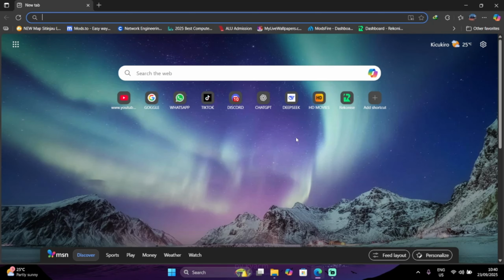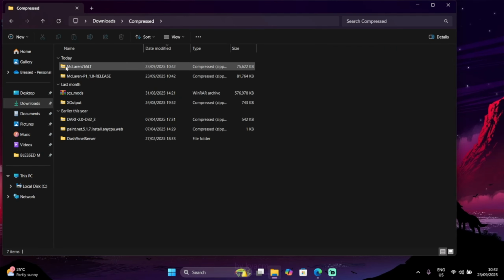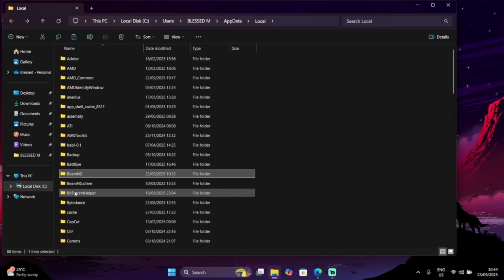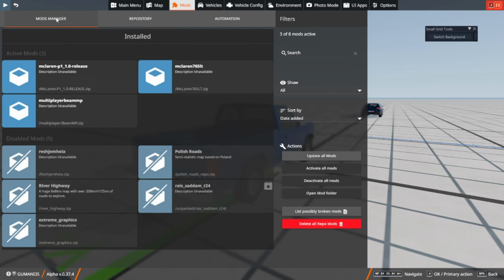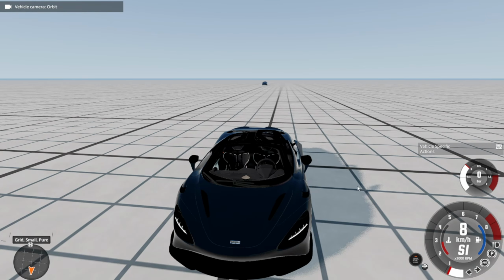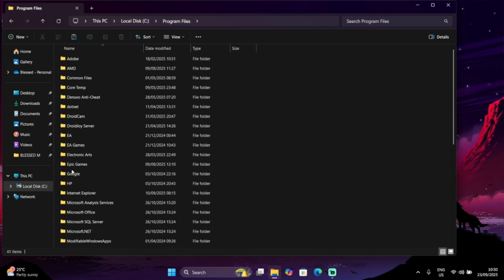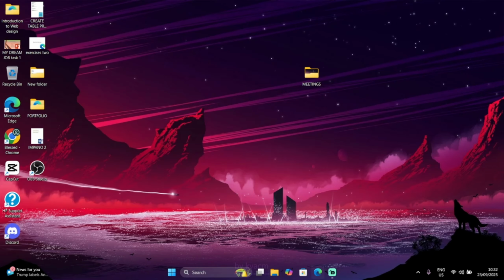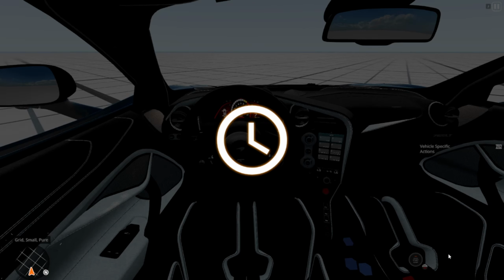How to Install Mods in BeamNG.drive (Beginner’s Guide 2025) 🚗 | BeamNG Mods Tutorial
Want to make BeamNG.drive even more fun with new cars, maps, and graphics? 🚘 In this step-by-step tutorial, I’ll show you how to install BeamNG mods the easy way in 2025.

🔧 What you’ll learn in this video:

How to download & add BeamNG mods

How to install car mods

How to enable mods in-game

Fixes if your mods don’t work

Whether you want realistic cars, insane crash mods, or amazing maps, this guide will help you install any mod for BeamNG.drive.